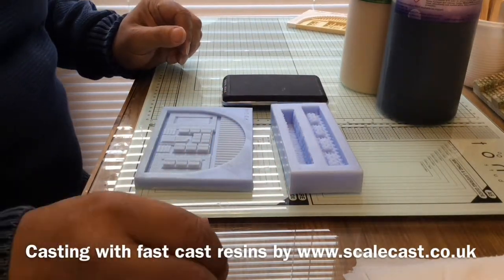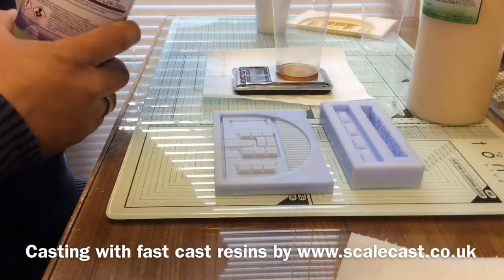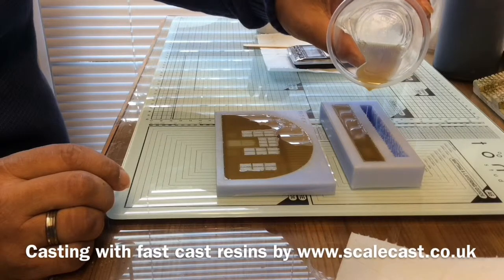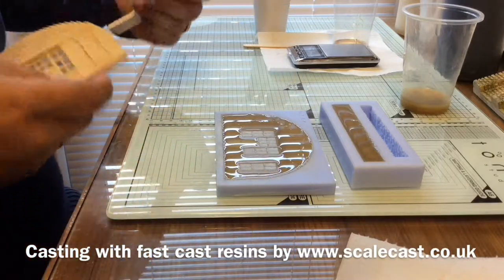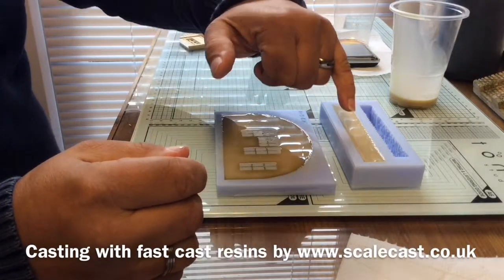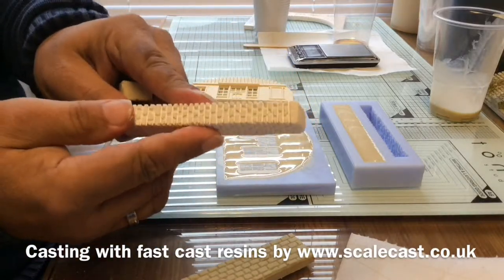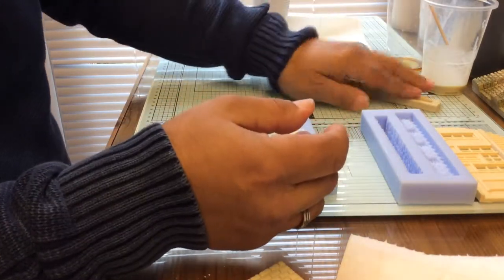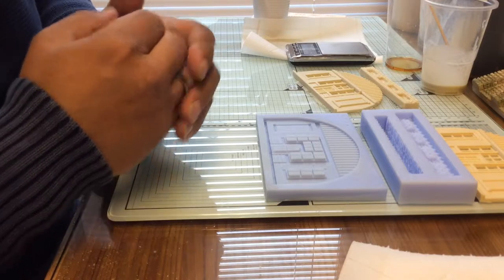ScaleCast Resin Casting for model railway scenery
You can cast your model railway scenery parts with our range of over 200 moulds, using either Resin our casting plaster. its fast and easy and produces amazing results. see more